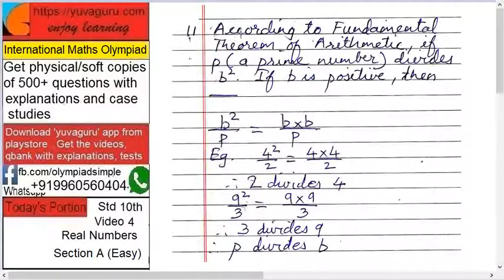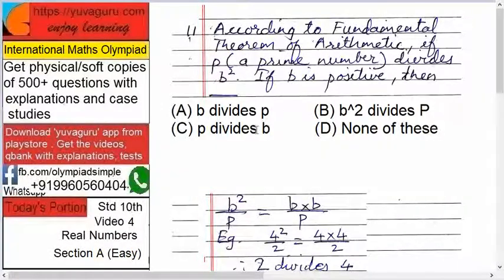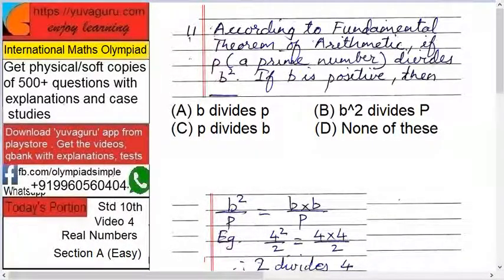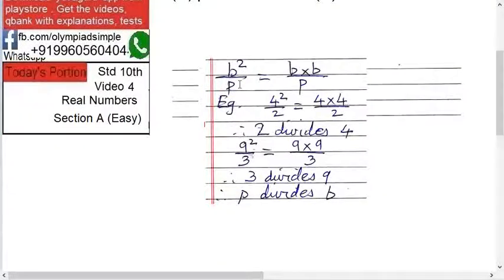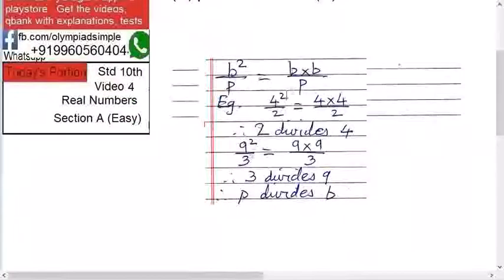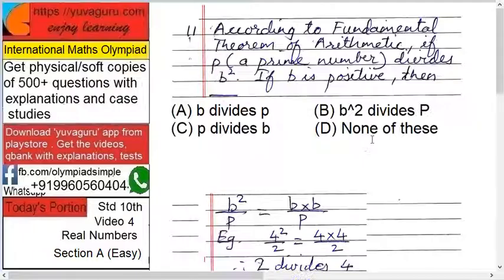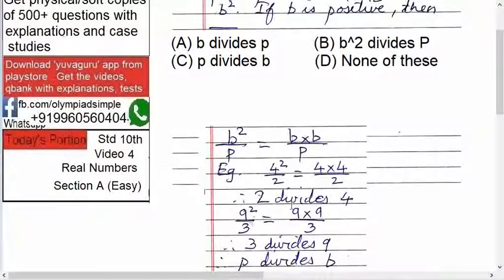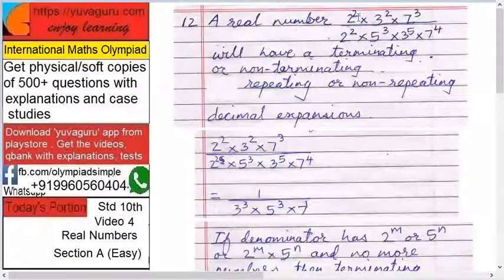4 IMO Int Maths Olympiad Video Std 10 Real Numbers free Video1 by Vishal Mantri